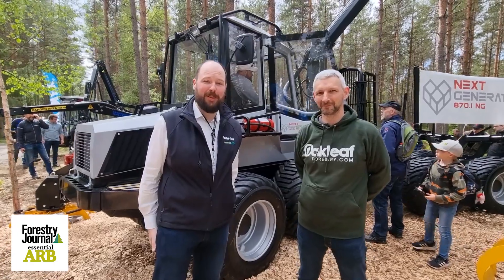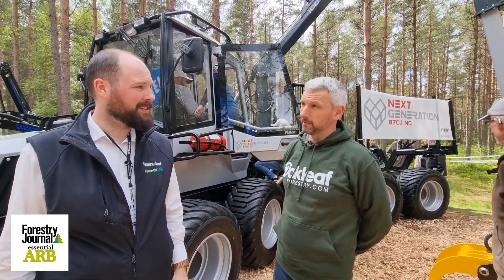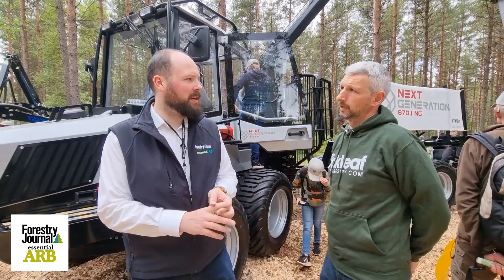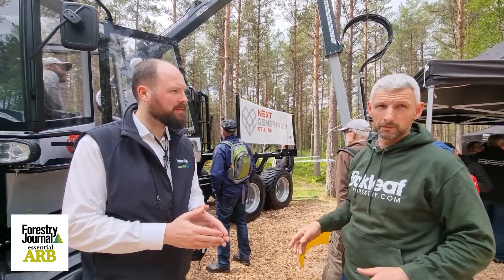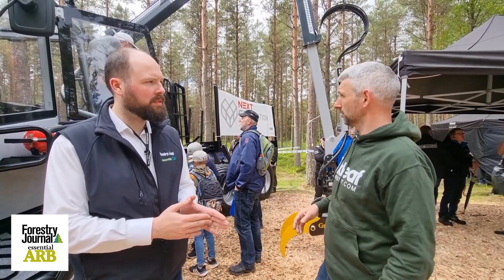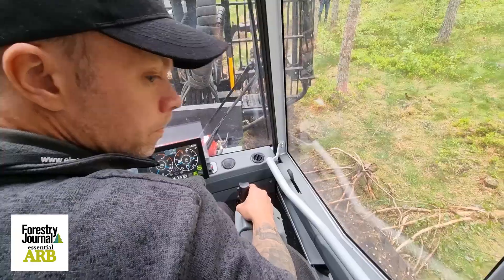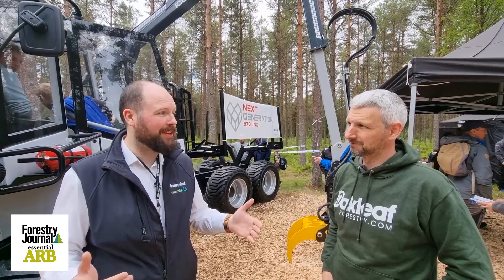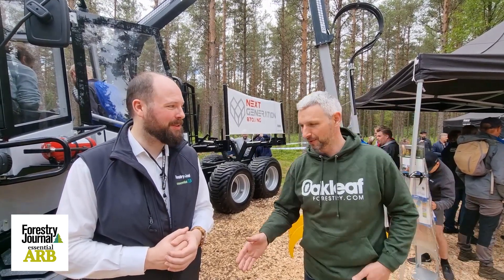Elmia Wood 2022 I Vimek's Next Generation 870.1 forwarder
At Elmia Wood 2022 we met up with Joe Litter of Oakleaf, who told us about the Vimek 870.1 forwarder - the Next Generation. And we got in the cab to see it in action.